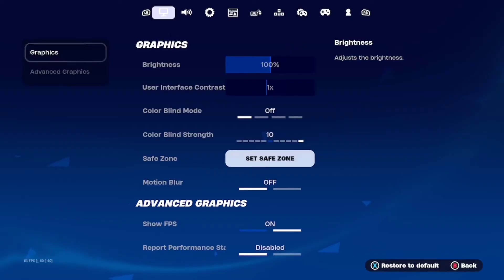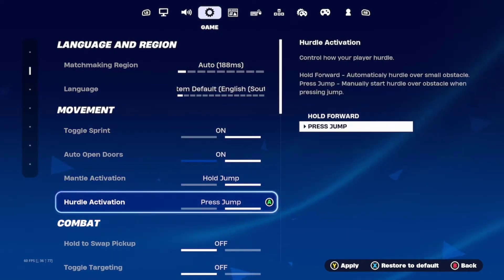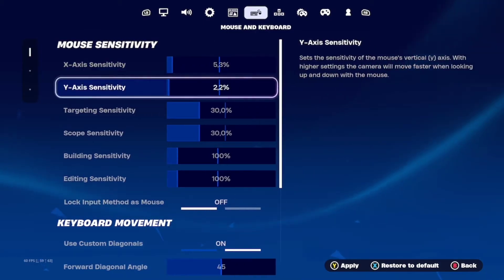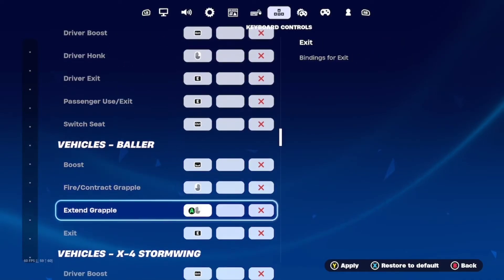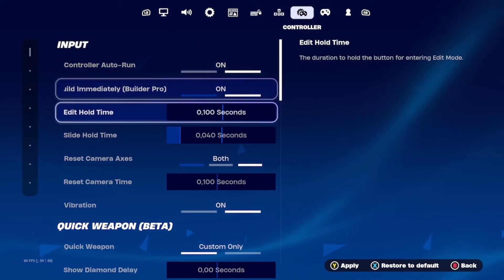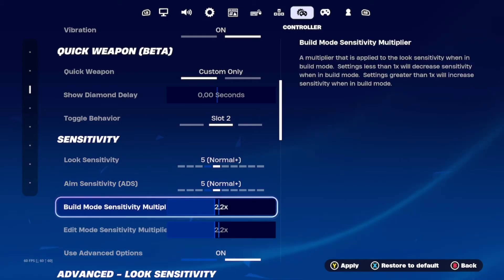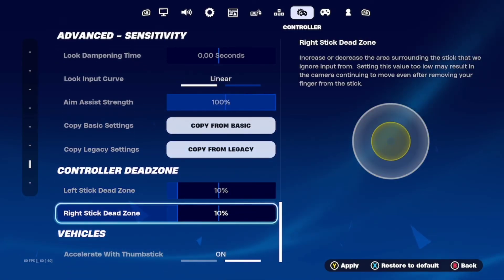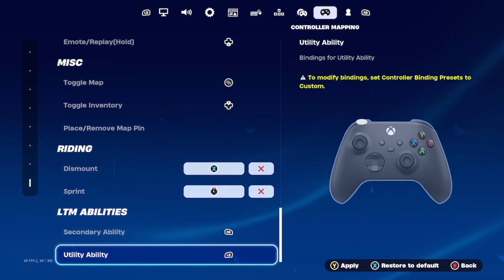NEW BEST Controller and Keyboard SETTINGS + Sensitivity in Chapter 5 (Fortnite Tutorial)